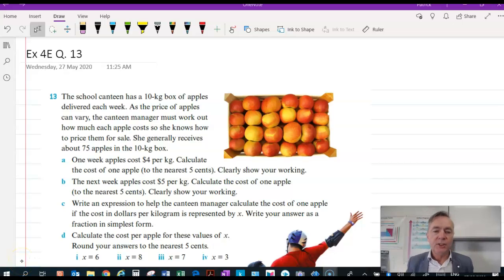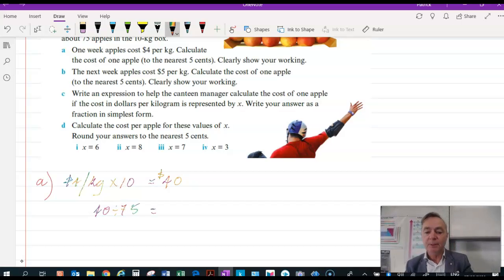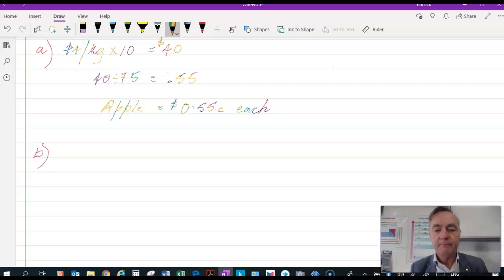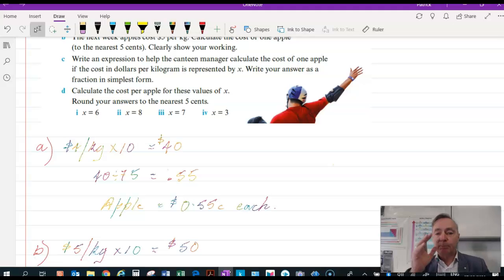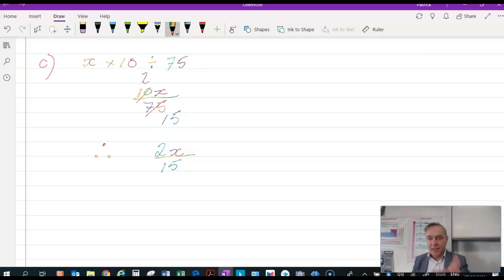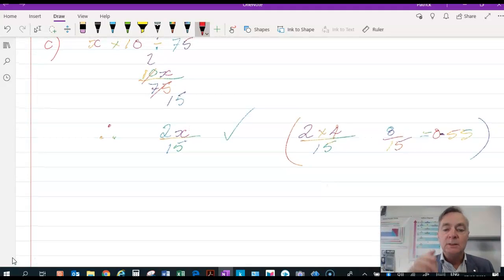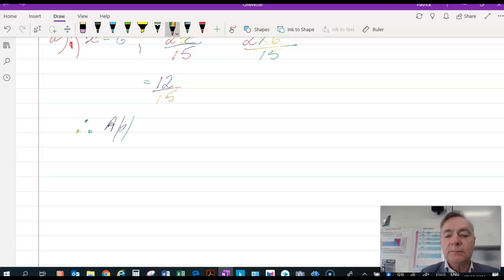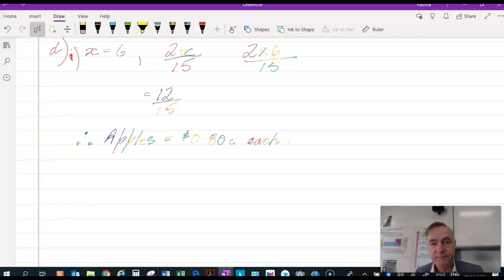Ex 4E Q 13